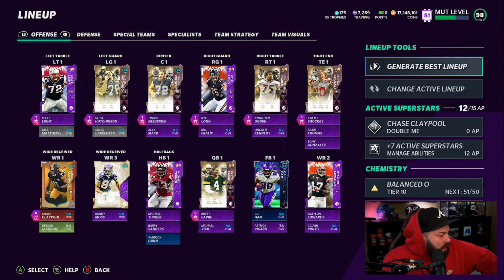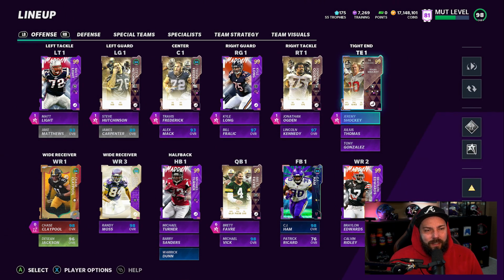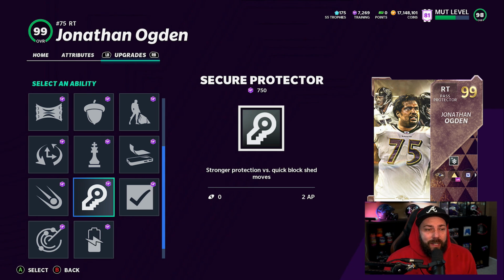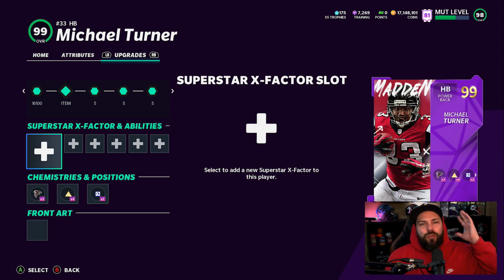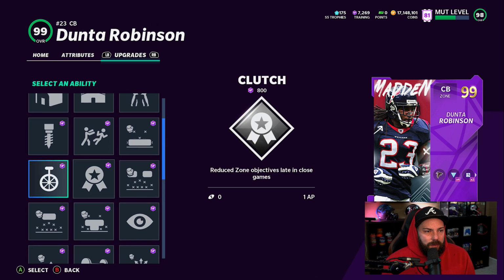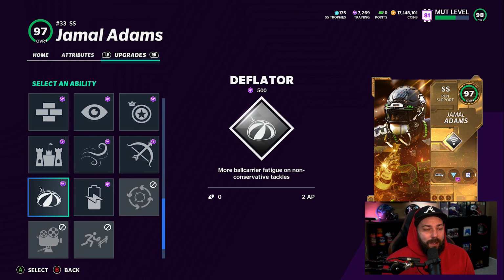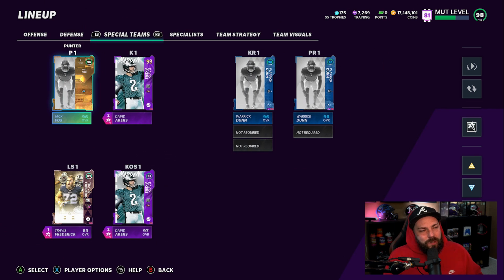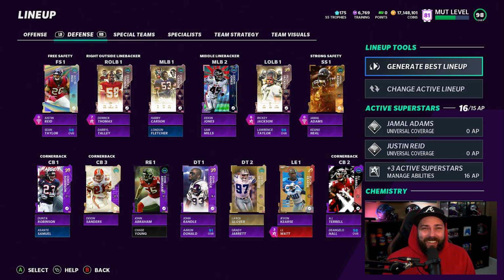WHICH ABILITIES YOU NEED AND DONT NEED IN MADDEN 21 AFTER THE AP CHANGE!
●Always use Code CC to get the Best Team in Madden